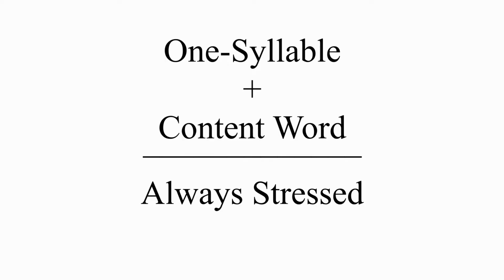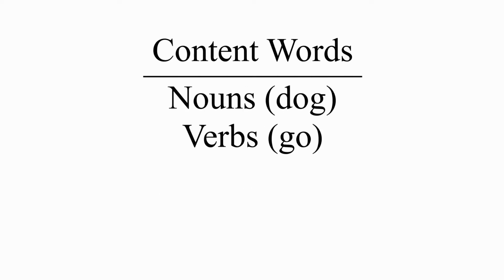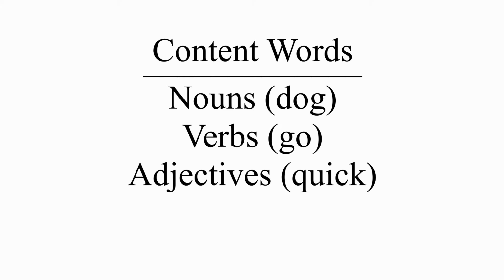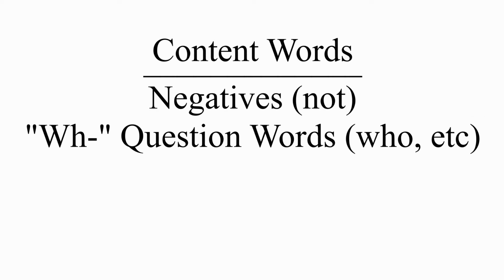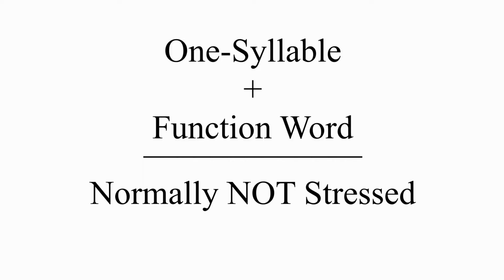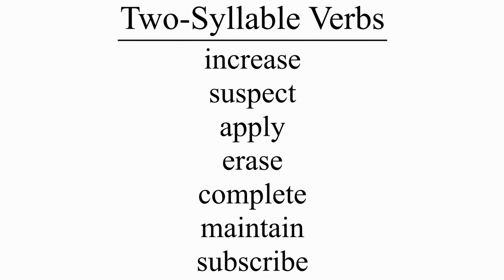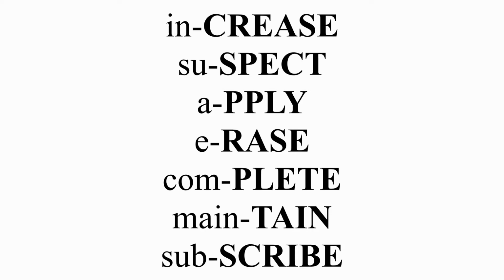Learn English Word Stress - The Only 5 Rules You Need | American English Ear Training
Forget all those complicated word stress rules! In this lesson, I'm going to give you five specific and easy word stress rules that are actually useful. And if you apply them correctly, these rules will help you hear the stress pattern of EVERY word in the English language. Bye-bye complicated rules.

The five rules that we're talking about today are part of the core of English rhythm and stress, which is why they're so useful. We'll learn the rules and see examples in this lesson. In the next lesson, we'll apply these rules in order to actually train your ears. If you already know these rules, but you still have problems with word stress, you probably haven't applied them in the way that I'm going to show you.

Questions or comments? Leave them down below.